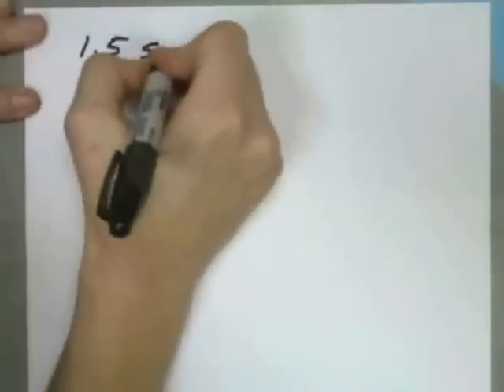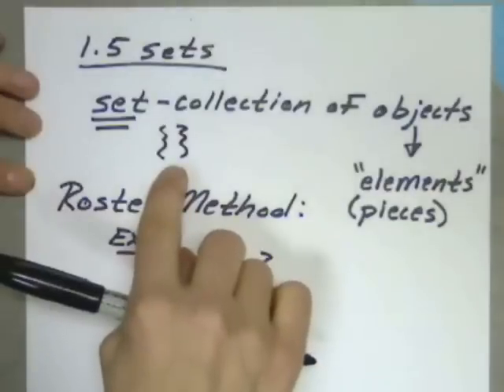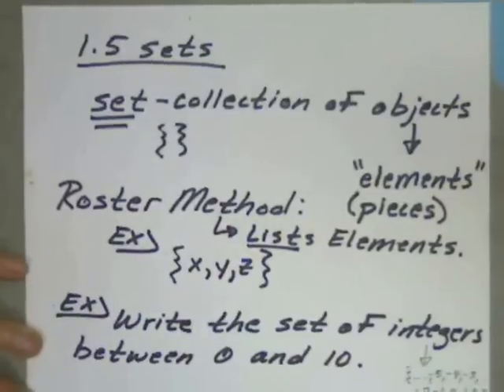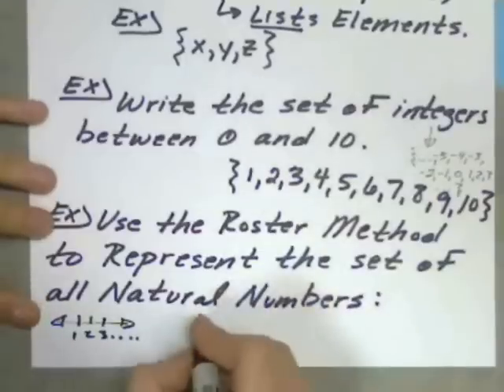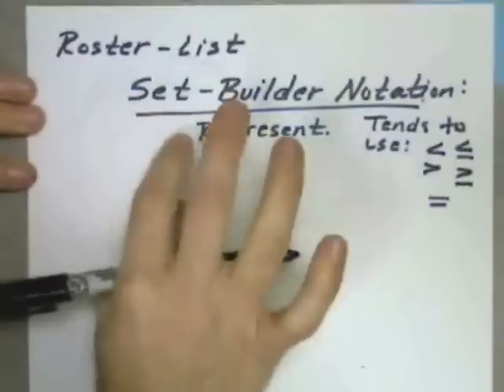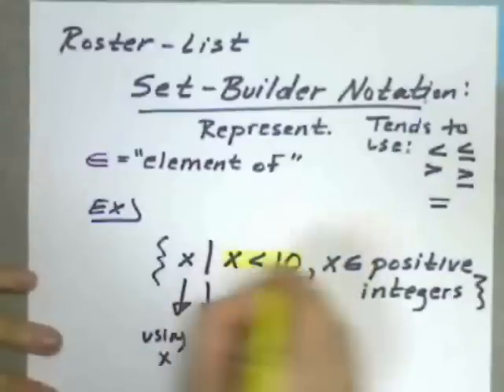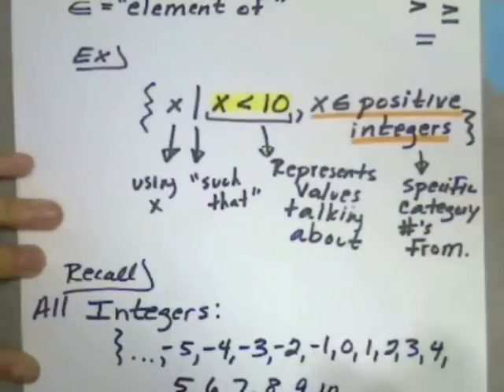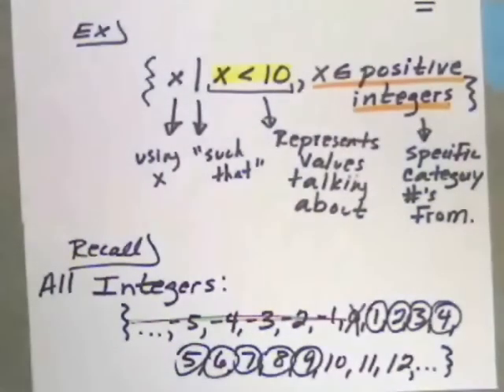1 5 Roster and Set Builder Notation